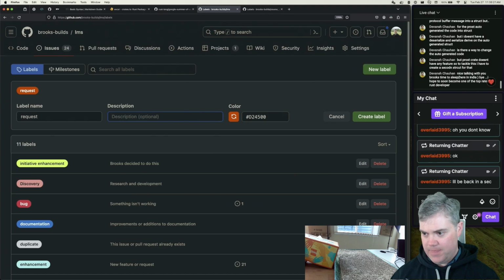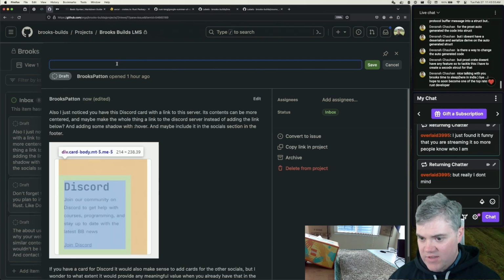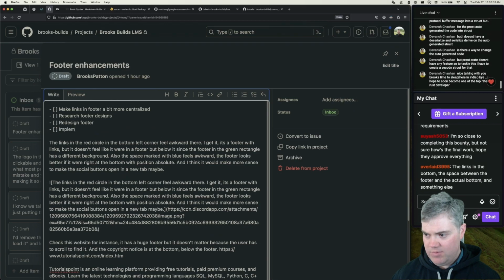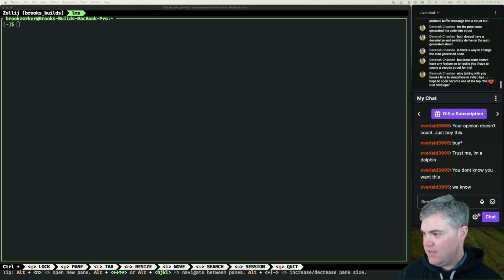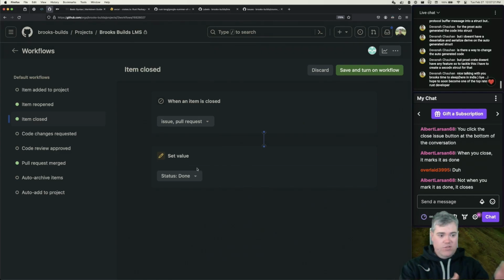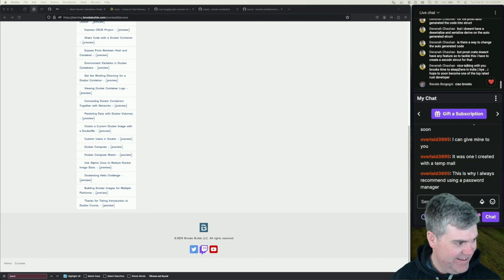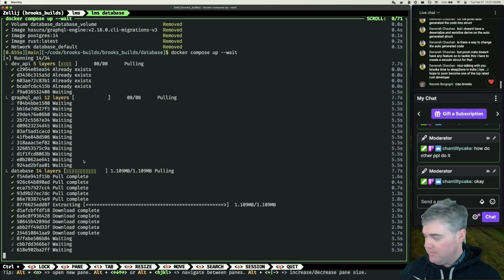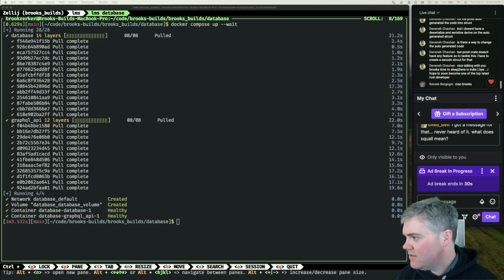Updating LMS for Docker course VOD part 3